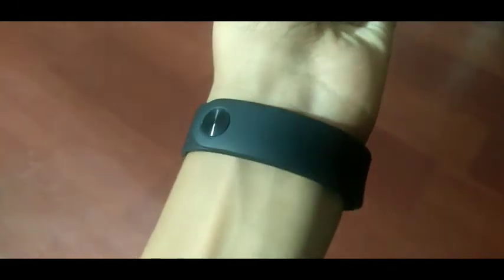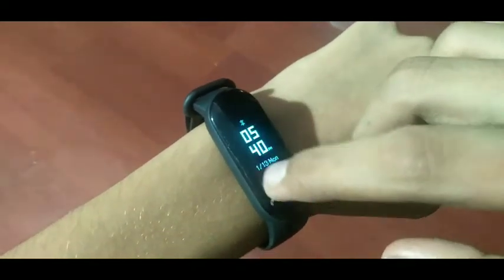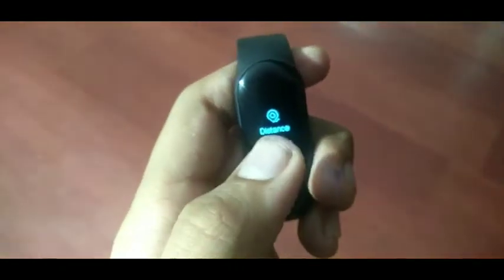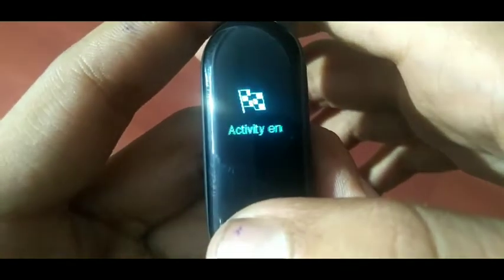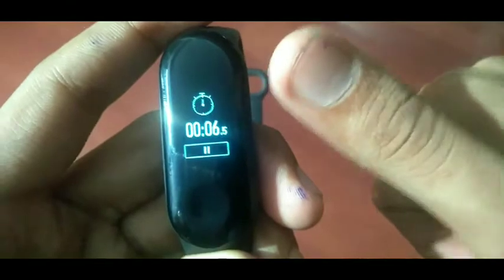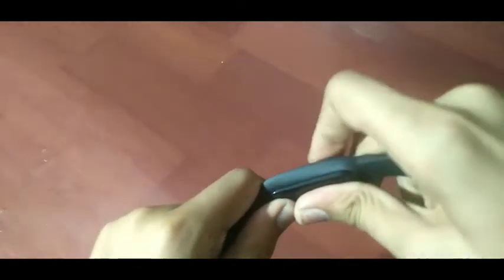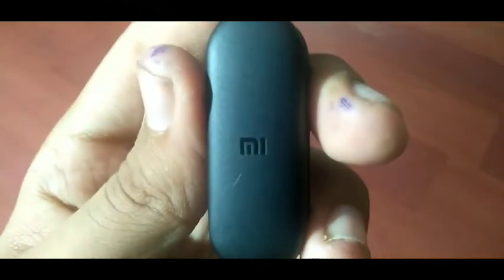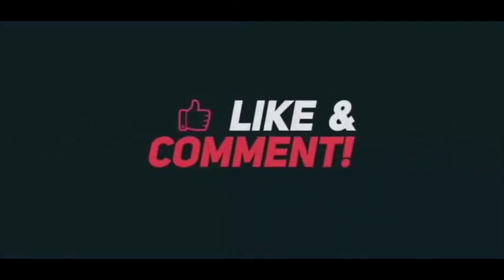Review of mi band 3 fitness band by pratik rakhecha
Large OLED Screen, Instant Notifications and Water Resistant

Large OLED Touch Screen

Bigger 0.78 inch OLED touch screen allowing you to do and view more

Instant notifications

View/reject incoming calls from the band. Check SMS, WhatsApp, Instagram and other app notifications at a glance

Water resistant up to 50m

With a 5ATM rating, Mi Band 3 provides greater water resistance that allows you to swim & surf while wearing it.

Heart Rate Monitoring, Mi Fit App and Real Time Activity Tracking

24/7 Heart rate monitoring

Automatic Heart rate uses advanced algorithms to accurately measure your heart rate including aerobic, anaerobic and VO2 max heart rate zones

The all-new Mi-Fit App

With the Mi Fit App, you can set customized daily goals based on your needs, choose an exercise that works for you and regularly check your progress, view sleep data, and much more.

Real-time activity tracking

Mi Band 3 allows you to monitor your activities like running, biking or walking in real time. You can check your exercise duration, pace, heart rate, cadence, and stride and make changes in your workout routine accordingly

Up to 20 days battery life, Monitor Sleep Quality and Skin-Friendly Straps

Up to 20 days of battery life*

A full charge will last up to 20 days, on normal usage. In case continuous heart rate monitoring is turned on, it consumes significant battery and will give you an expected battery life of 3-9 days

*With Automatic Heart Rate feature turned off.

Monitor sleep quality

Accurately records information about your sleep quality every night, including data on deep and light sleep so that you can adjust your sleeping habits accordingly.

Soft and comfortable skin-friendly strap

The strap is made of thermoplastic elastomer material that allows for a more comfortable fit for any wrist size. The material is skin-friendly, making it comfortable & easy to wear.

Features & details

Up to 20 days of battery life (If Automatic Heart Rate feature is turned on then expected battery life will be 3-9 days)

Use Mi-Fit App to connect the phone

0.78” OLED touch screen. The adjustable strap length is 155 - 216mm

Call and Notification Alert: Read messages and receive call notification and alerts from applications such as Uber, WhatsApp etc

Continuous Heart rate monitoring, sleep analysis and advanced step tracking

Find my phone feature: Ring your phone, if it is misplaced

5ATM - Water resistant upto 50 metres

Phone Unlock feature (Android Only)

Get Idle Alert and Weather Forecast

Devices with Android 4.4, iOS 7.0 or above with Bluetooth 4.0 and above

View data by simply raising your wrist

Product information

BrandMiManufacturerMiOriginChinaColourBlackItem Height12 MillimetersItem Width47 MillimetersScreen Size0.78 InchesProduct Dimensions1.8 x 4.7 x 1.2 cmItem model numberXMSH05HMWireless TypeBluetoothVoltage5 VoltsLithium Battery Energy Content0.42 Watt HoursLithium battery Weight1 GramsNumber of Lithium Ion Cells1Included Components1 MI Band, 1 Strap, 1 Charging Cable, 1 User Guide

Additional Information

ASIN: B07HCXQZ4P

Customer Reviews: 4.1 out of 5 stars 32,810Reviews

Best Sellers Rank: 3

Date First Available: 28 Sep 2018

Warranty & Support

Warranty Details: 1 year